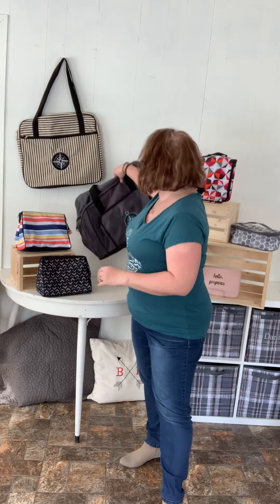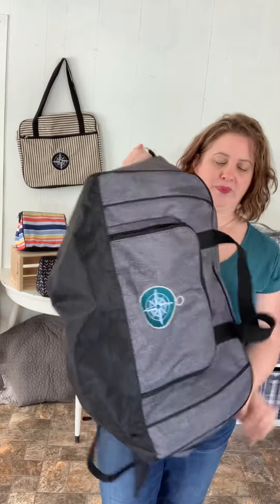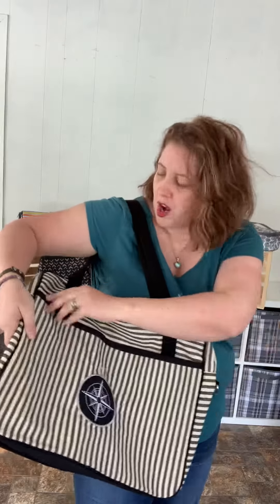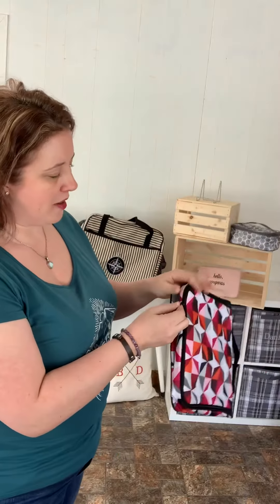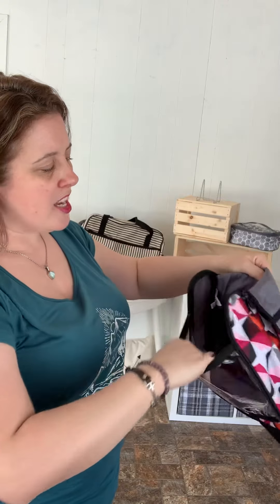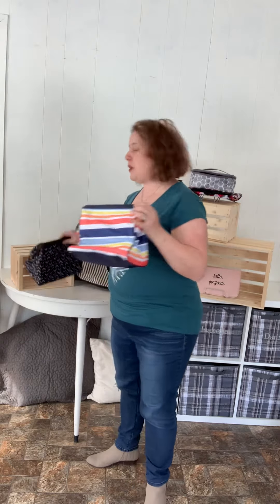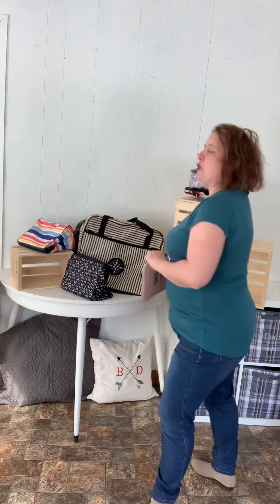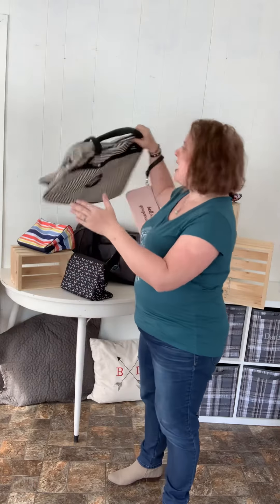Thirty-One Travel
Spring 2020